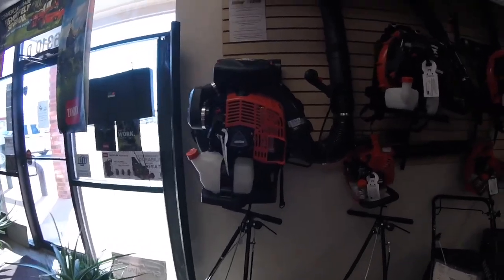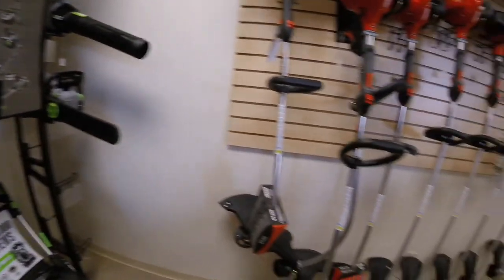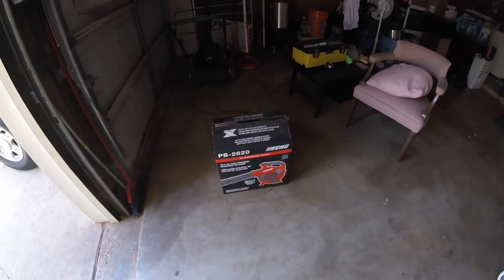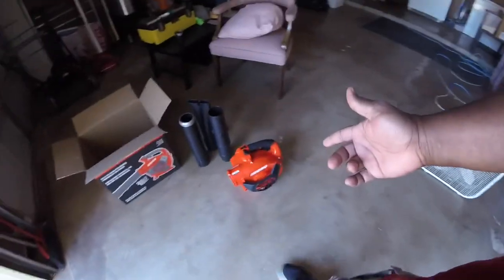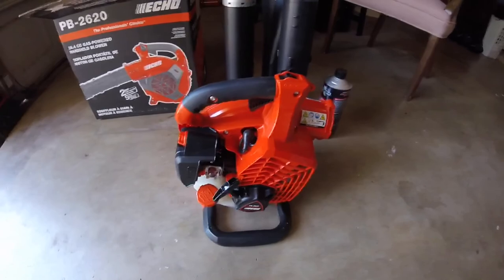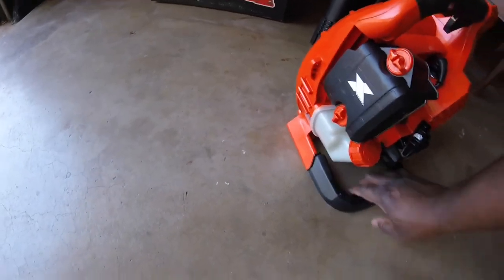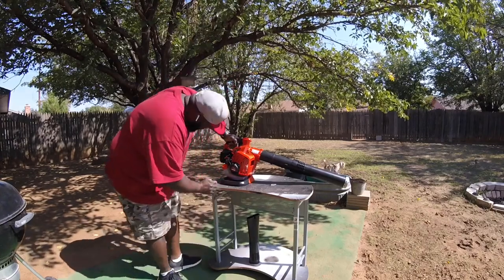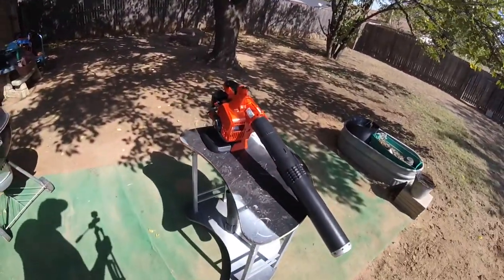🚨 NEW BLOWER ALERT! 🚨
Shopping for my new Echo PB 2620 blower.